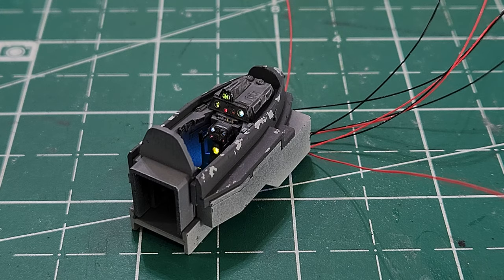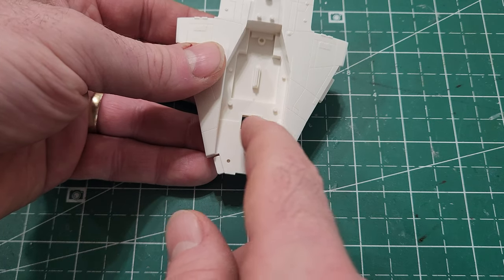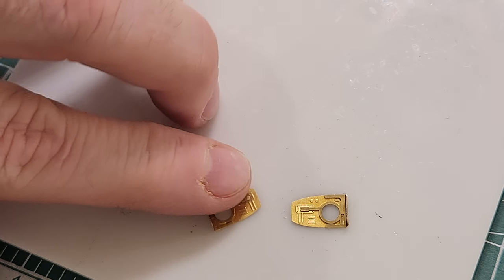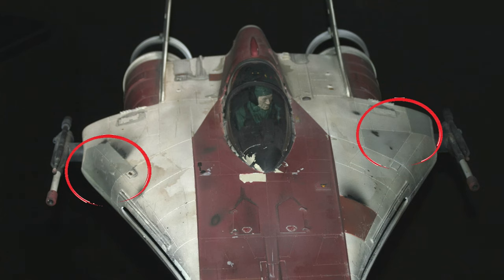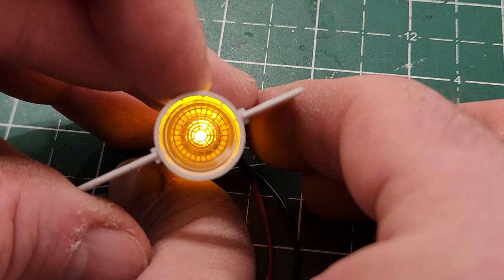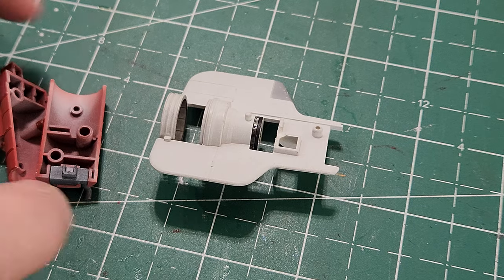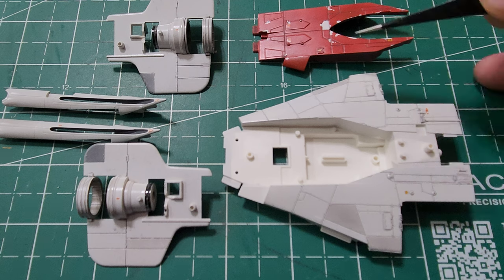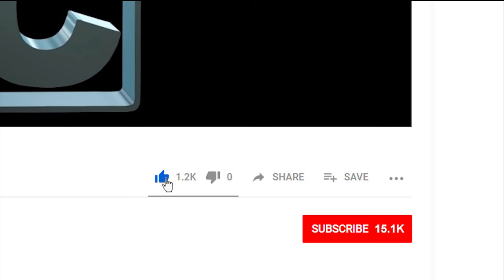Bandai 1/72 scale A-Wing model build Pt II Assembly, painting & engine lighting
In this video, I cover the beginning stages of painting the model as well as lighting the engines.

00:00:00 painting and washing
00:16:26 engine lighting